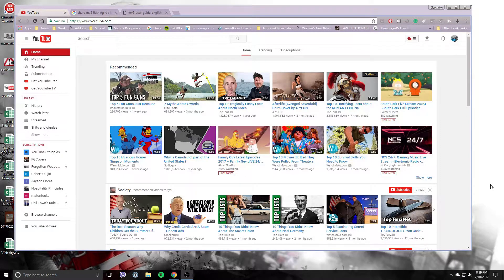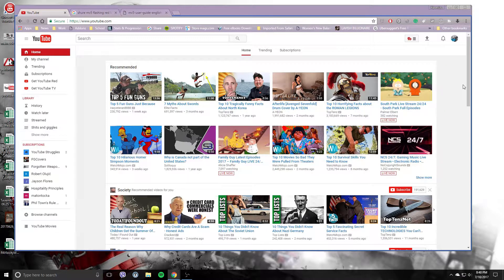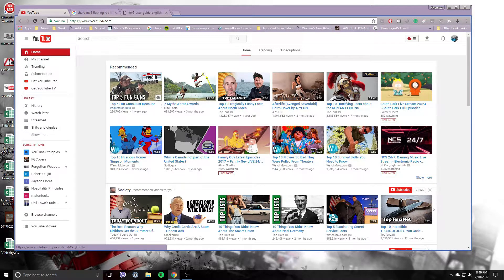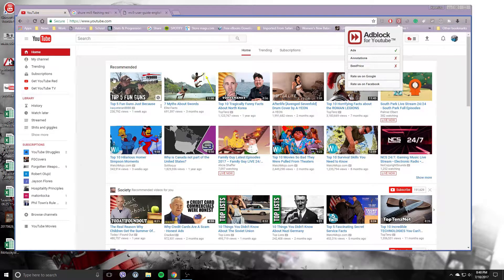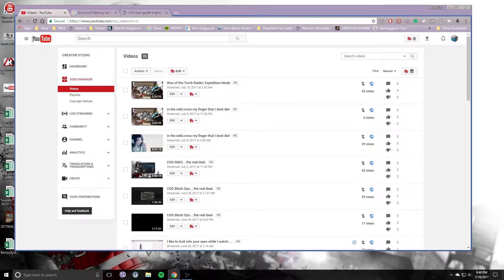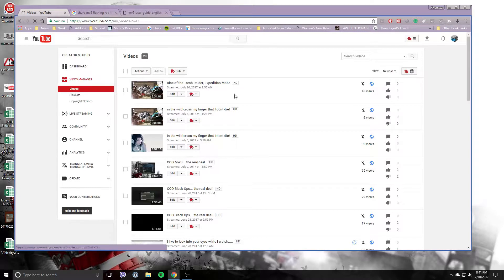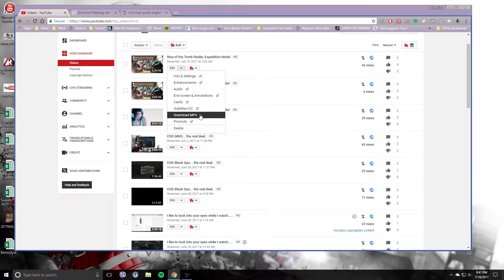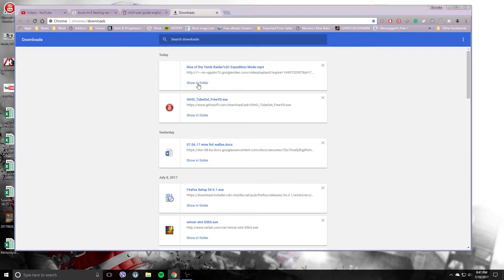How to easily download your own YouTube Videos 2017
1)Using a computer, sign in to your YouTube account.

2)Go to Creator Studio - Video Manager - Videos.

3)Next to the video you want to download, select Download MP4 from the drop-down menu.

You can't download your videos if:

-Your video has been removed from YouTube.
-Your video has copyrighted content in it.
-Your video uses a pre-approved audio track.
-You've already downloaded your video five times in the last 24 hours. You can only download an individual video up to five times per day. After a day has passed, you'll see the option to download the video again.